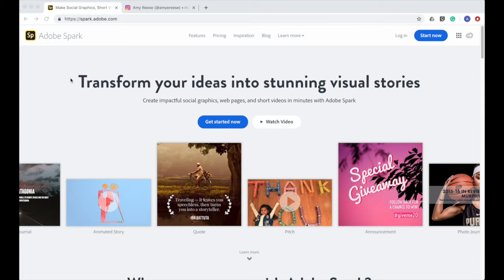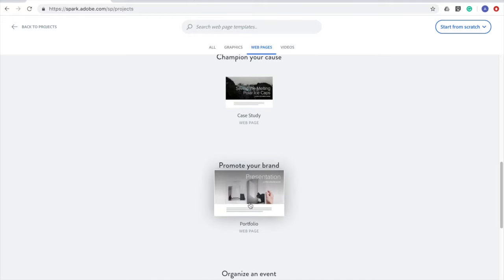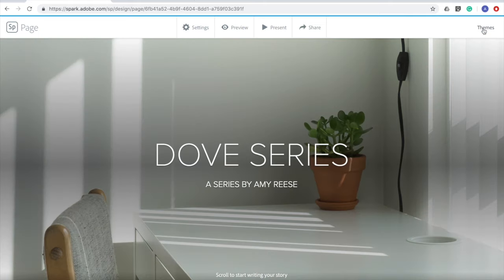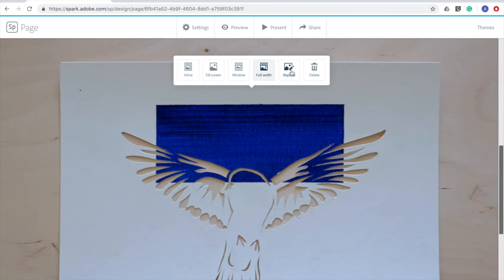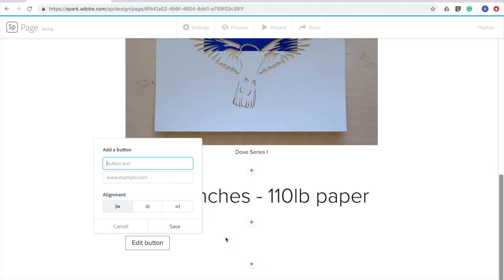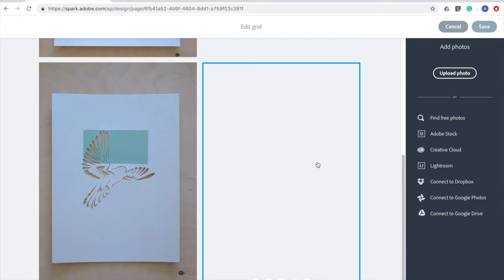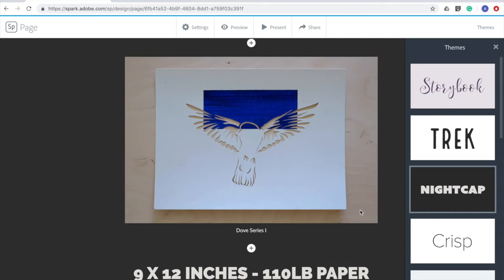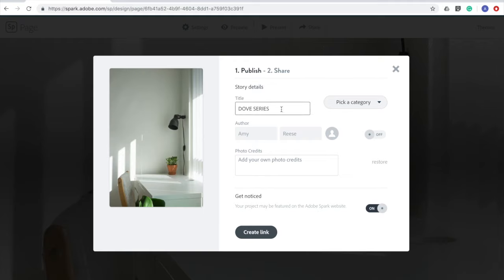How to Make a Web Page Using Adobe Spark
A quick how-to video on the features of Adobe Spark's web page builder.